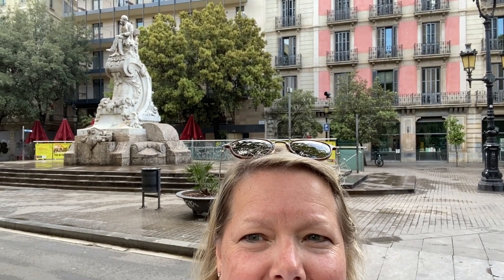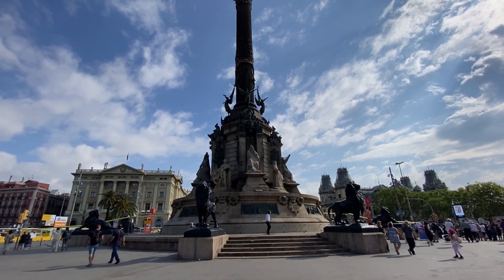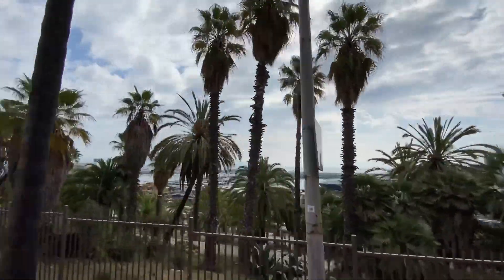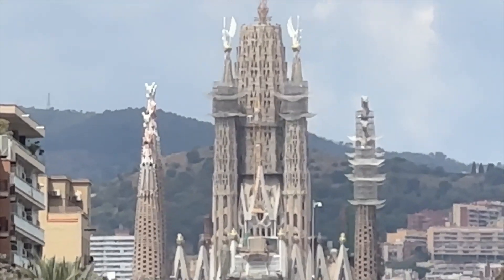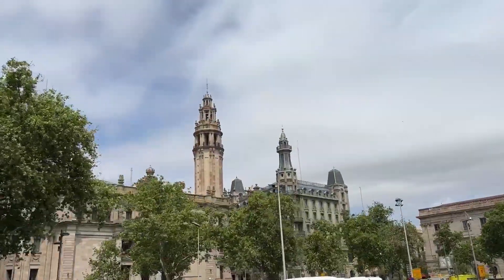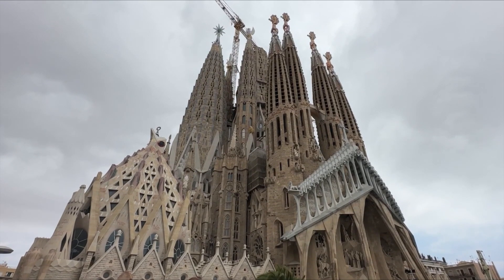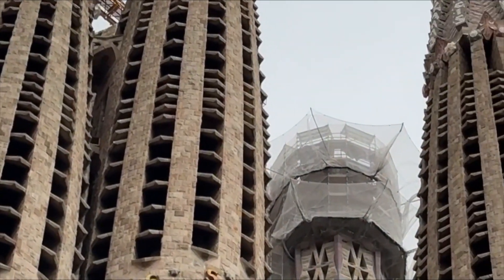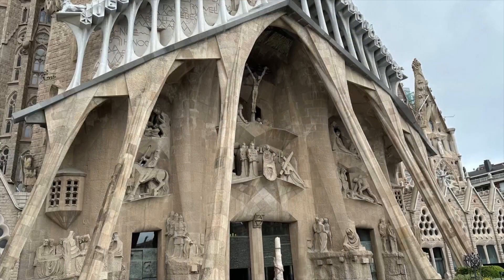HOP ON, HOP OFF TOUR in BARCELONA, SPAIN a day in the cruise port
Join us as Jon and I as we record our day in BARCELONA, SPAIN. We take a cab on our own to the center of Barcelona, Las Ramblas to walk around, get a little familiar withe area and have a local breakfast. After breakfast we walk around a little more and take a hop on hop off bus on a 2 hour loop around the city of Barcelona. This is the 5TH port and final port on our transatlantic cruise on the Celebrity EDGE cruise ship from Fort Lauderdale Florida to Barcelona Spain.

We hope you enjoy this video of our walk around BARCELONA, SPAIN don't forget to hit that thumbs 👍🏻 to let us know that you liked it AND hit the bell 🔔to receive notice when we put up a new video.

The Traveling Gamblers channel
Youtube.com/thetravelinggamblers

CRUISE ESSENTIALS
No surge power bar
Over the door organizer
Electronics organizer
Passport holder wallet
Garment duffel bag
Magnet hooks
Magnet clips
Towel clips
Towel band with clips
Cruise card holder
Hanging toiletry bag
Nautical carry on bag
Travel binoculars
Travel jewelry bag
Waterproof phone cases on lanyards
Waterproof waist pouch
Travel alarm clock
Night light (motion sensor)
Laundry hamper
Water shoes
Lock box safe
Reef safe sunscreen
Aloe vera
Travel fan
Collapsable bottles
Ginger candies
Travel luggage scale

LUGGAGE TAG HOLDERS:
*Royal Caribbean

TOOLS WE USE FOR VLOGGING:
40 inch Selfie stick
Electronic travel bag cable organizer
Gimbal Home iSteady X2
Amazon Basic 14” tablet/computer bag
Rode wireless go 2 dual microphone
2022 Apple MacBook Pro Laptop with M2 chip: 13-inch Retina Display,
8GB RAM, 512GB SSD Storage

IF YOU ARE INTERESTED IN BOOKING A CRUISE
CHECKOUT OUR FRIENDS @cruisewithjj     @JJCruise